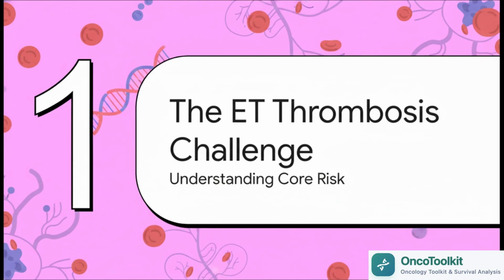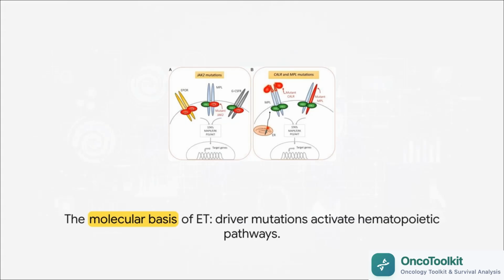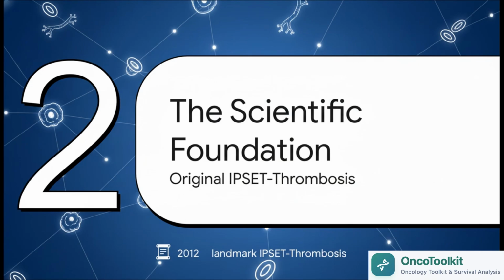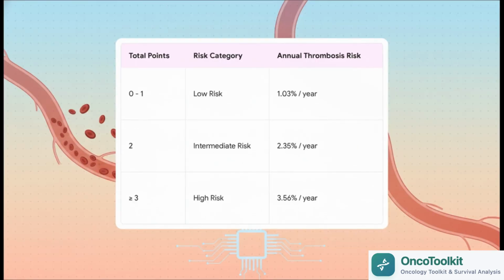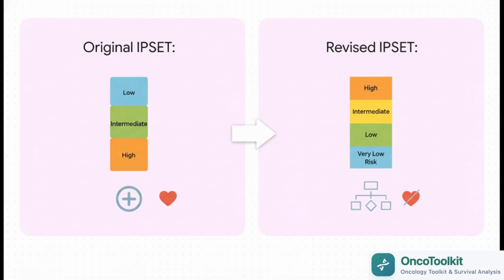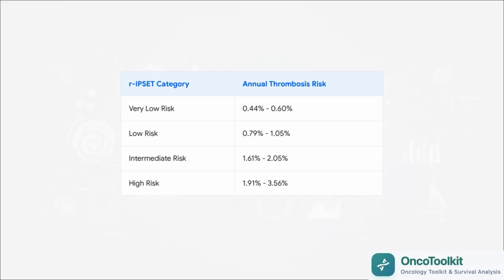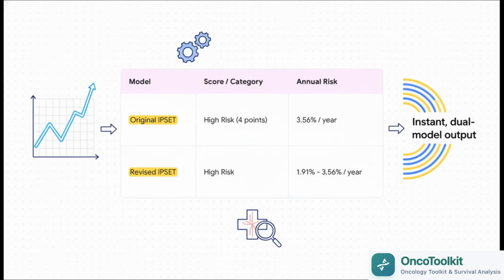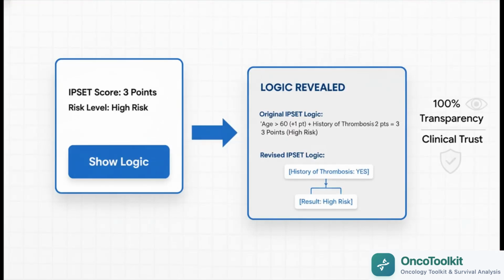The Deep Dive: Essential Thrombocythemia: Master the IPSET & Revised IPSET Models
Struggling to keep up with complex ET risk guidelines in a busy clinic?

In this video, we break down the clinical challenge of managing Essential Thrombocythemia (ET) and how the Oncotoolkit transforms a complex, multivariable risk assessment into an instant, actionable insight. We dive deep into the molecular drivers of ET—including JAK2, CALR, and MPL—and explain the evolution from the original 2012 IPSET-Thrombosis model to the granular Revised IPSET (R-IPSET) categorical logic.

What you’ll learn in this video:
The Pathophysiology of ET: Understanding clonal thrombocytosis and constitutive signaling.
The Scoring Systems: A side-by-side comparison of point-based vs. categorical risk models.
Clinical Implementation: How to use the Oncotoolkit's "Show Logic" feature to build clinical trust and align with NCCN guidelines.
Advancing Research: How anonymized data export can bridge the gap between routine care and hematologic science.
Empower your practice with high-fidelity digital implementations of peer-reviewed research.

0:00 – Introduction to Oncotoolkit
0:31 – The Clinical Challenge: Why Seconds Count in ET
0:55 – Fundamentals of Essential Thrombocythemia (ET)
1:12 – Molecular Drivers: JAK2, CALR, and MPL
1:50 – The Danger: Mortality and Vascular Events
2:22 – The 2012 IPSET-Thrombosis Model Explained
3:34 – Evolution to the Revised IPSET (R-IPSET)
4:01 – Categorical Logic and Very Low-Risk Tiers
4:54 – Oncotoolkit Demo: Dual-Model Output
5:37 – Connecting to NCCN Guidelines & Standards of Care
5:58 – Transparency: The "Show Logic" Feature
6:51 – Beyond the Clinic: Research and Data Export
8:00 – The Future of Evidence-Based Automation